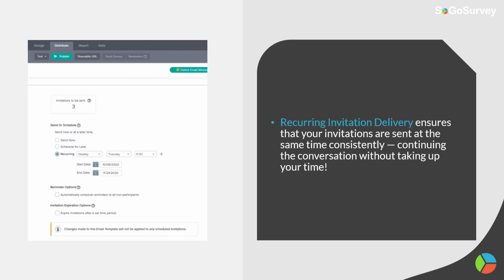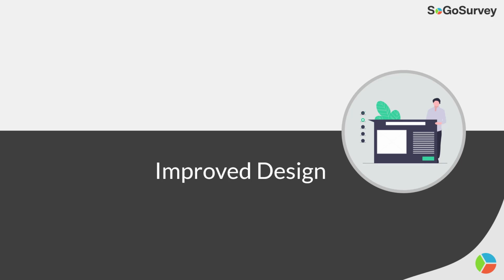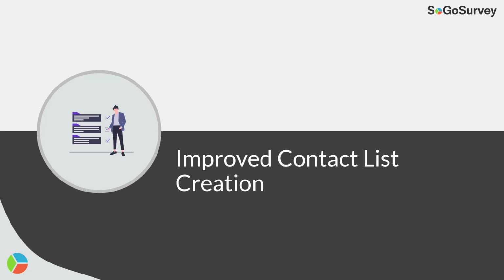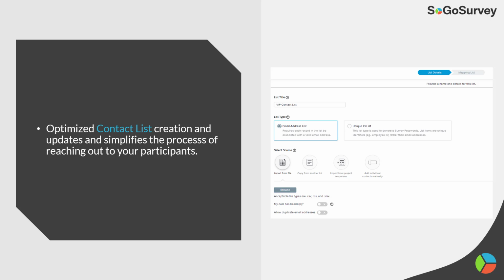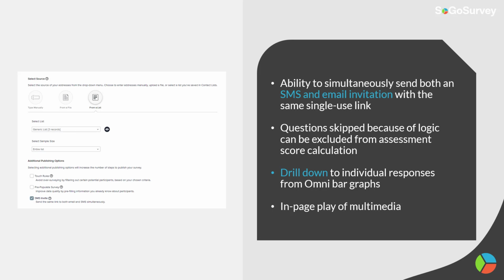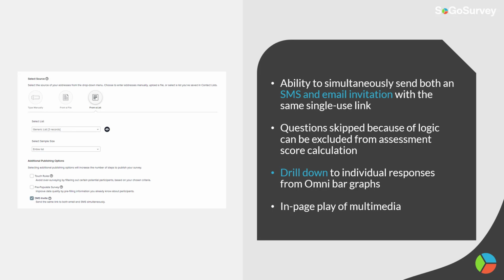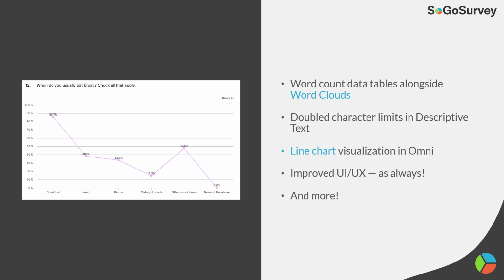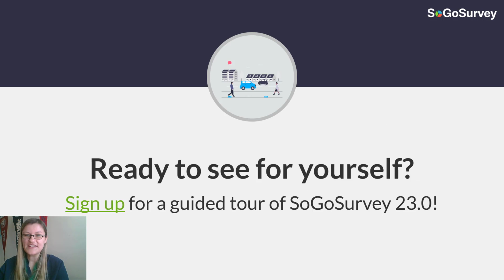SoGoSurvey 23.0 Release Highlights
Have you seen SoGoSurvey 23.0? Now's the time! Check out these quick highlights of our latest release, then join a live guided tour to see what's new in your account